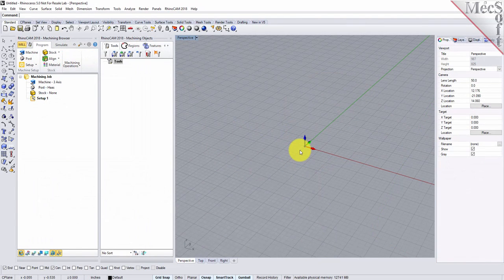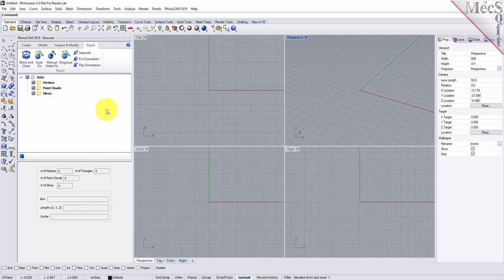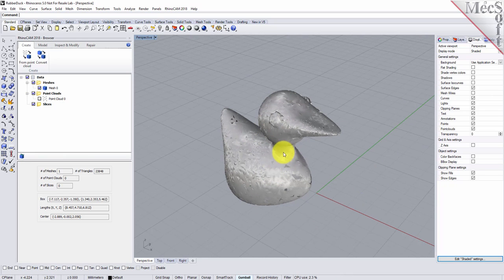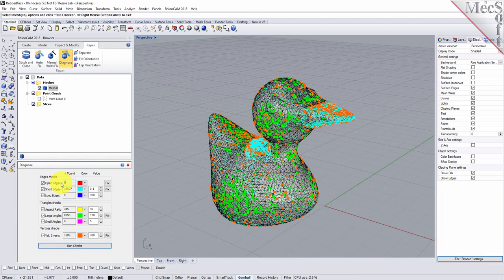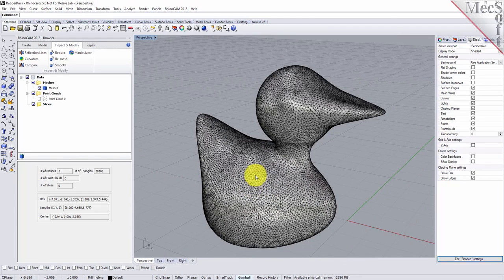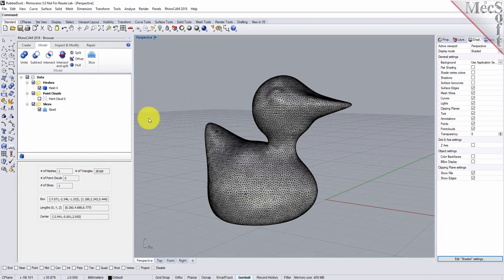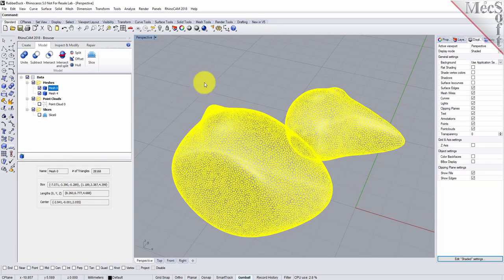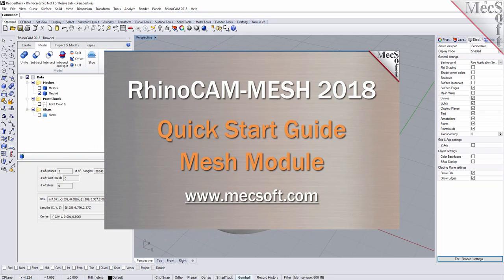RhinoCAM MESH 2018 Quick Start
Get a quick start learning about the new MESH module in RhinoCAM 2018! This video includes 3D mesh from point files, automatic mesh healing, re-meshing, mesh smoothing, analysis and more!!